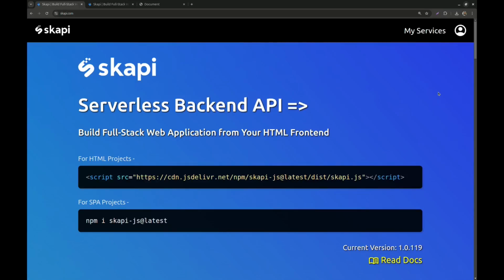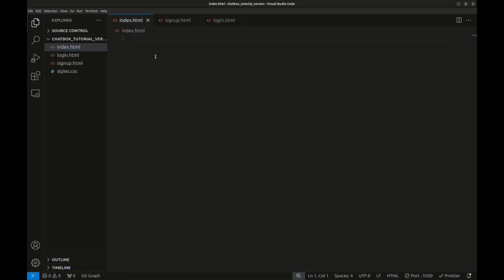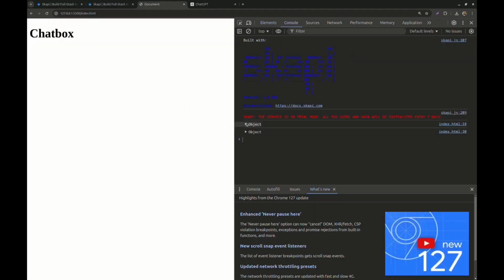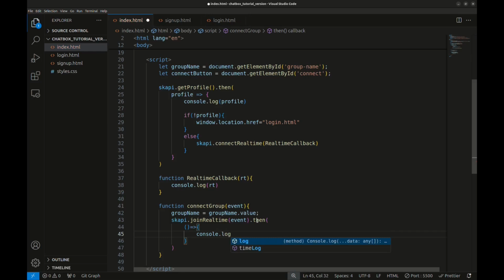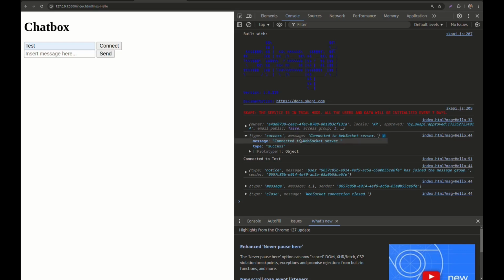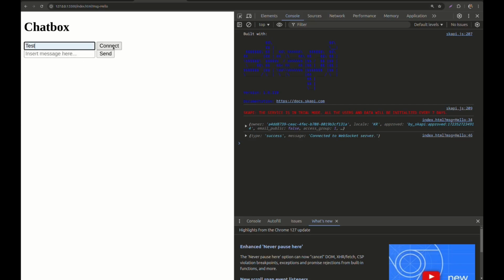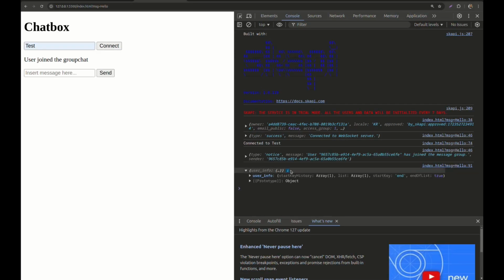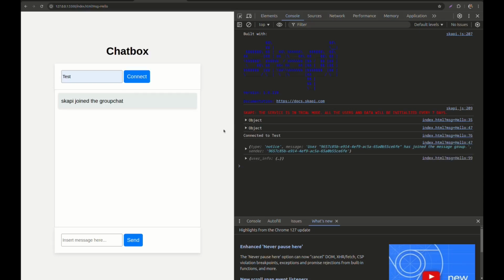Build Your Own Chatbox with Skapi: Fast and Easy Tutorial!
Designed for Frontend Developers
· Build Fast, Spend Less Instant Backend Solution
· Integrate Your Web Application with a Robust Backend API

Skapi provides all the essential backend resources in a single JavaScript library.